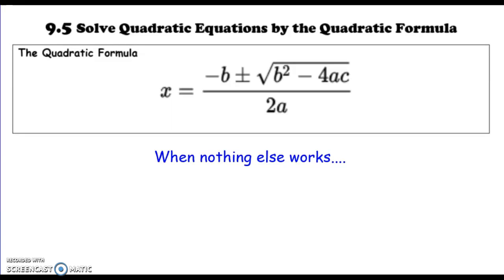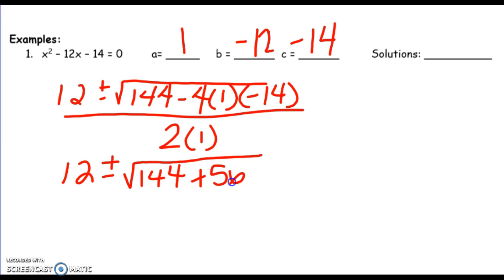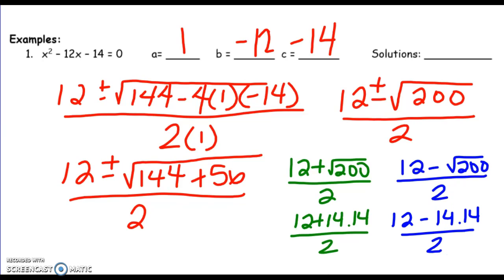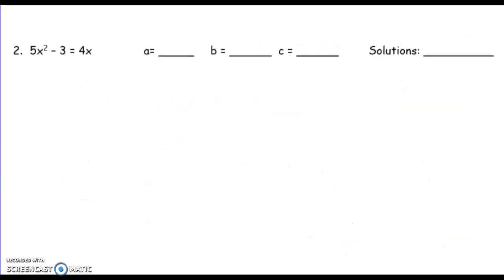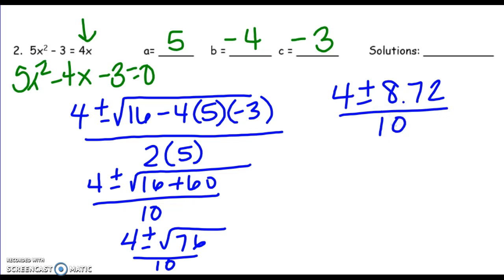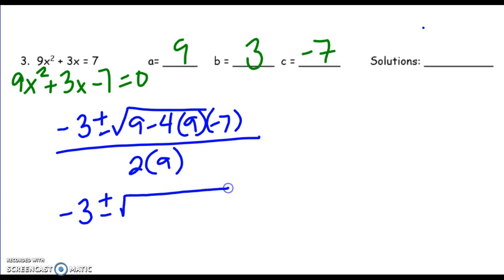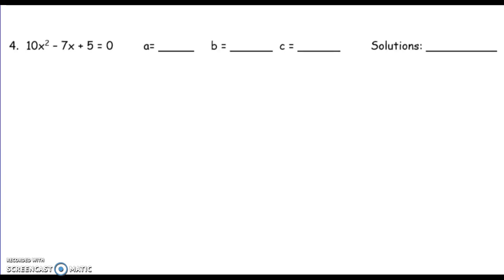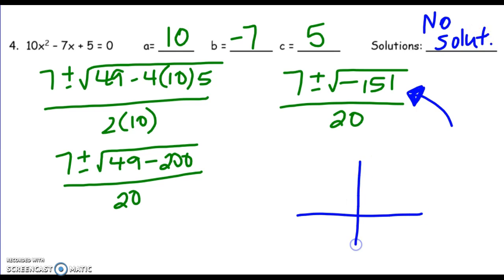9.5 Video - Quadratic Formula